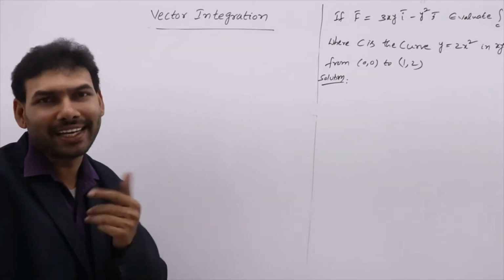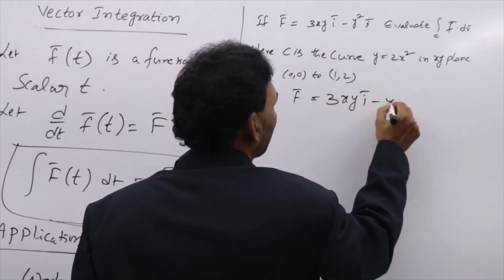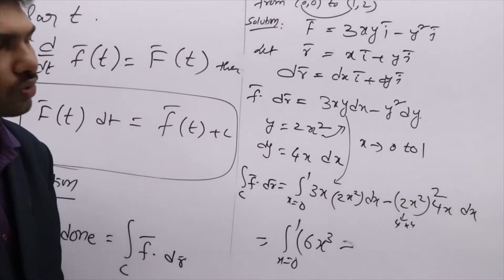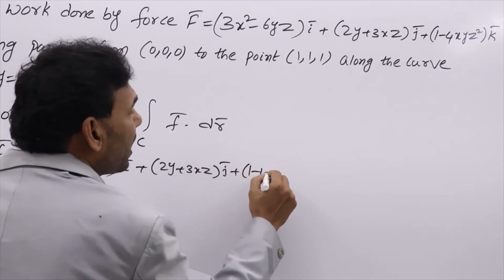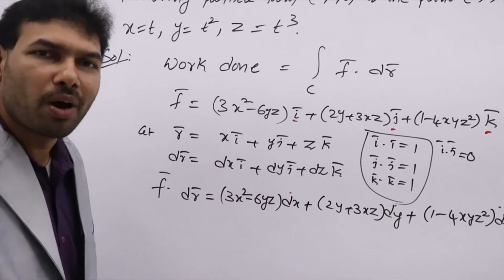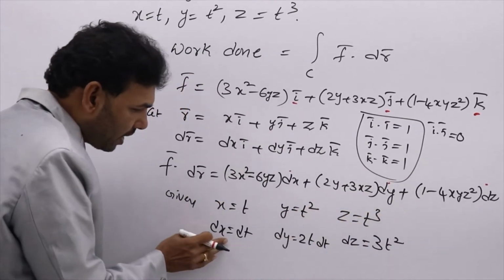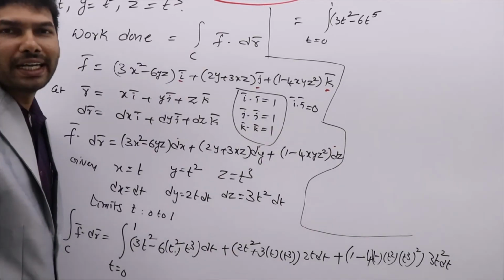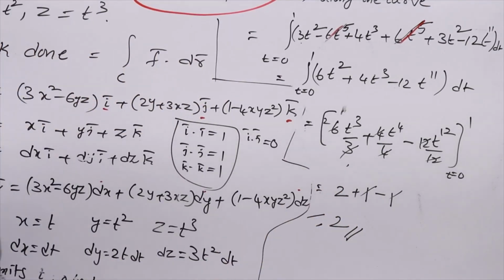Vector Integration lect -I